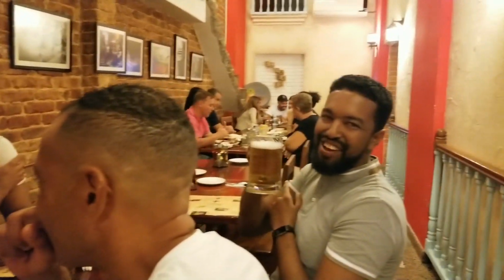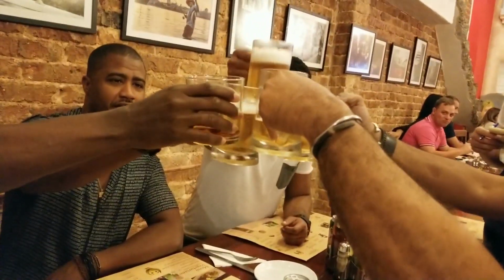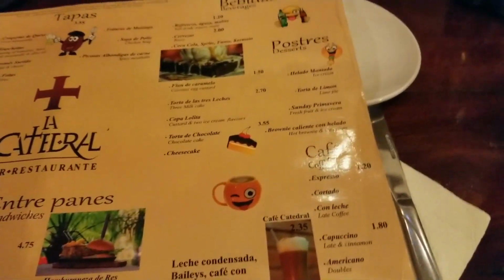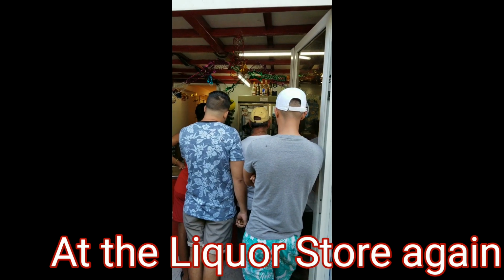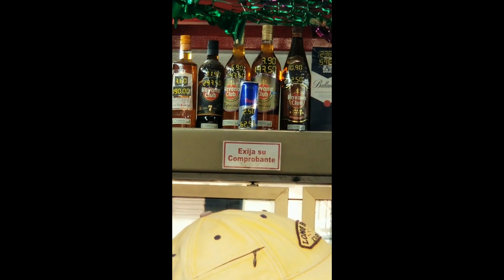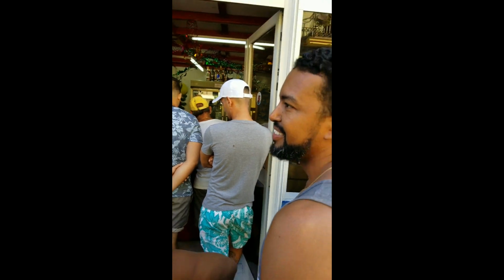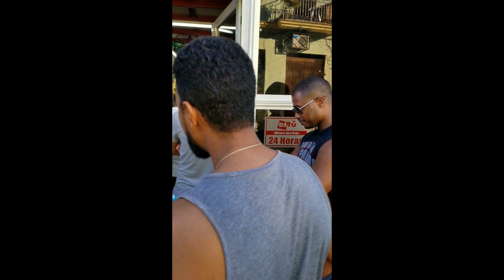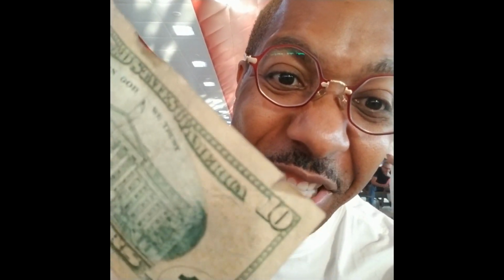FROM THE USA TO CUBA, IT'S EASY, (THE MOVIE)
This is my trip review on going to Cuba, the do's and don'ts. Watch how I make it from Dallas, TX to Cuba, Havana, and back home easily. Tips to help you prepare. With the use of my 3-Axis Gimbal Stabilizer for Smartphone videoing this trip made it so smooth to view and you can tell the difference when I didn't have it on vs. When I did. So I definitely recommend you buying one.